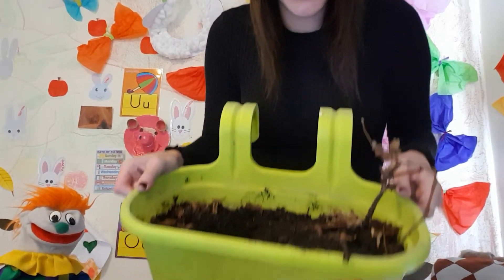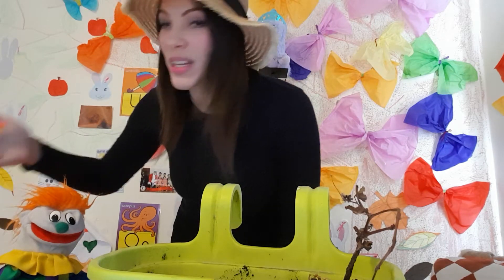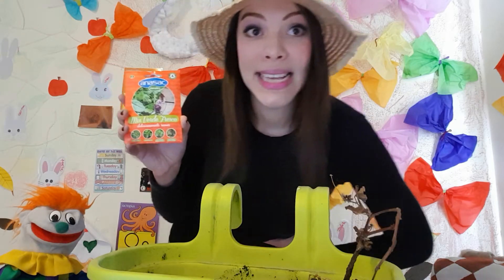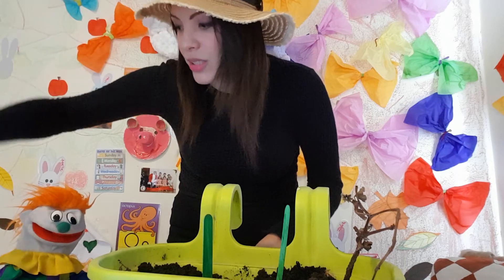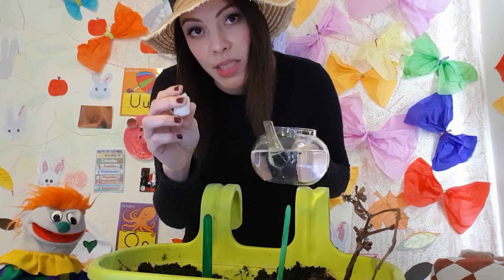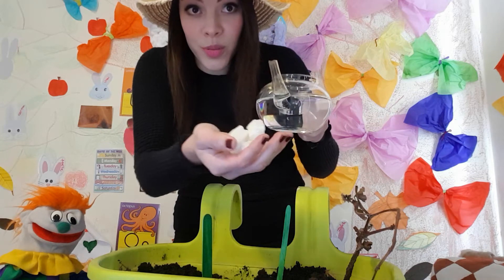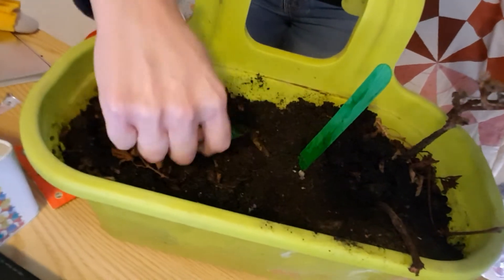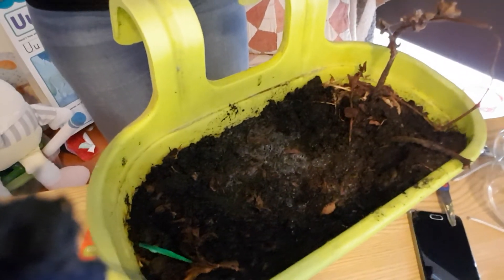F1 Ms Joy 5/06